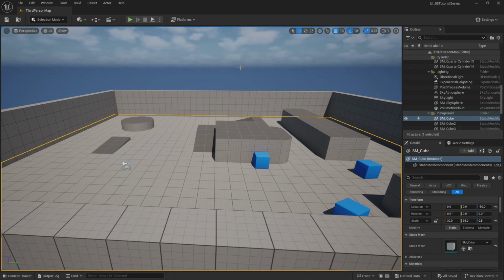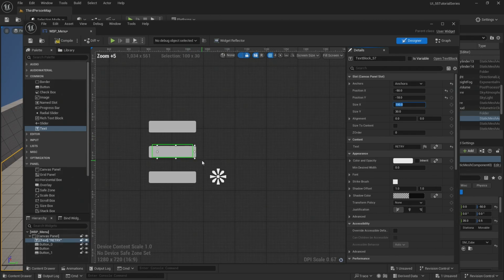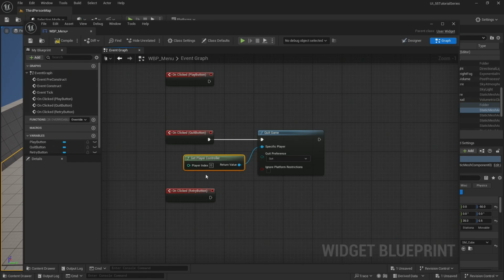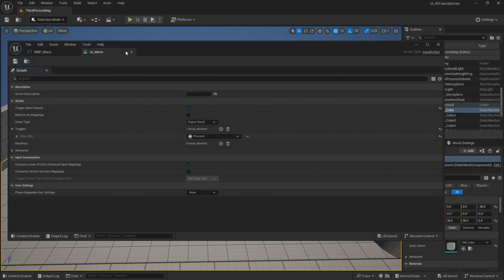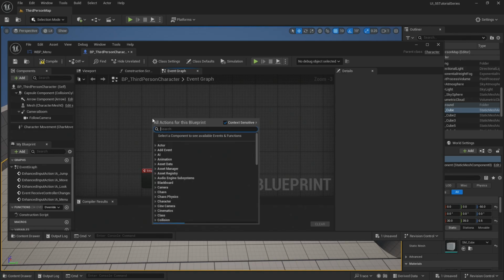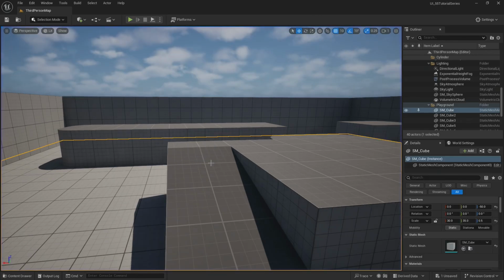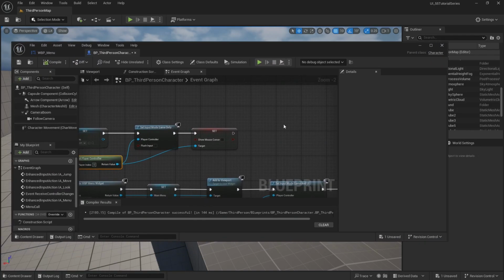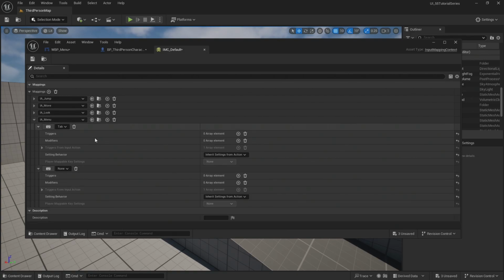Add a Main Menu - User Interface for Unreal 5.5 New Series - UE5 UI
Adding a Main Menu to your game to allow, Play, Retry (Restart) and Quit.
Introduces ideas of Widget Blueprints and Create Widgets and Add to Viewport
Also covers Set Game Pause and Set Show Mouse Cursor.

Written Commands:
Canvas Panel is the best setting for an initial UI.
It allows absolute freedom on positioning elements, but does not scale as well as other Panels
Borders can be used with a single entity inside of them to create a progress bar with border
Margins in Progress bars need to be turned off for best visibility
Background image for Progress bar can be None for best appearance
An image, even a blank square, should be used for the Fill image to make it solid all the way

Creating a Main Menu:
Right click in Content Browser and Create UI - Widget Blueprint
Select User Widget
Rename to WBP_Menu
Open WBP_Menu
Create Panel - Canvas Panel by dragging Canvas Panel into Hierarchy or Viewport
Create Common - Button
Can now position with Anchor and can set anchor as Center, Center
( Center, Center Anchor, -60, -15, width 120, height 30 )
Create Text, place over button and display ‘retry’
( Center, Center Anchor, -50, -18, width 100, height 30 & Center Justified )

Create second button
( Center, Center Anchor, -60, 50, width 120, height 30 )
Create Text, place over button and display ‘quit’
( Center, Center Anchor, -50, 48, width 100, height 30 & Center Justified )

Create third button
( Center, Center Anchor, -60, -80, width 120, height 30 )
Create Text, place over button and display ‘play’
( Center, Center Anchor, -50, -83, width 100, height 30 & Center Justified )

Rename Buttons
Scroll down to ‘On Clicked’ and hit + for each of these (on button)
(set up appearance, hover and pressed)

Button 0 is restart (or better yet, rename as above)
Button 1 is quit(or better yet, rename as above)
Button 2 is play(or better yet, rename as above)

Quit Button on Clicked - Quit Game
Get Player Controller - Quit Game Specific Player

Restart Button can use Open Level (by name)  which will reload the level
Add Set Input Mode Game Only
Player Controller will be Get Player Controller
Add Set Show Mouse Cursor to checked

Button 0 needs to turn off the interface and reclaim the mouse
We will set up a few other areas before we come back to set this one up.

Show that Text is getting in the way, change textblocks to visible: “Not Hit-Testable in Behavior

Enhanced Input (5.1 and later):
Navigate to your FirstPerson or ThirdPerson folder
Navigate to your Input - Actions folder
Right click and create a new Input - Input Action
Rename to IA_Menu
Open IA_Menu
Add Triggers and change to type Pressed
Set Trigger when Paused to True (I’ll skip this to show the issue and fix it later)
Open Player Character
Right click and IA_Menu of type Create Enhanced Action Event
Open Input folder inside your FirstPerson or ThirdPerson folder.
Edit your IMC_Default
Add keyboard input (suggest TAB for testing, ESC for publish?)
Save

Old Input for before 5.1:
Open Project Settings - Input - Action Mappings
Add Menu (Keyboard Esc and/or Tab and/or Gamepad Special Right) (Esc doesn’t work in Editor)

Open Player Blueprint (assume Third Person for these commands)
InputAction IA_Menu (Action Mapping we just created)
Right click elsewhere and create Custom Event, name it MenuCall
Drag off IA_Menu and call MenuCall
Drag off original Custom Event MenuCall to add Create Widget
Set Class to BP_Menu
Drag off return value and prompt to variable and name Main Menu
Connect pins to Set BP_Menu
Pull off pins to Add to Viewport
Connect Target
Pull off pin for Set Input Mode Game and UI
Target is Get Player Controller
Connect Main Menu to In Widget to Focus
Drag off Pin & Create Set Show Mouse Cursor (set to true)

To Add On/Off Functionality:
Add Get Main Menu near Input Action Menu
Right click and Convert to Validated Get
InputAction Menu pins to Validated Get
Is Not Valid pins to Create BP_Menu Widget
Is Valid pull off to Remove from Parent
Target is Main Menu
Pull off pin and Set Main Menu, leave unchanged wipes Main Menu
Set Input Mode Game Only
Target is Player Controller
Set Show Mouse Cursor off

Now that everything is working, we can go back to add the ‘Play’ functionality
Back in BP_Menu
Drag off On Clicked PlayButton to add Cast to BP_ThirdPersonCharacter
Set the object to Get Player Character
Drag off As BP Third Person Character to add MenuCall
Connect other pin